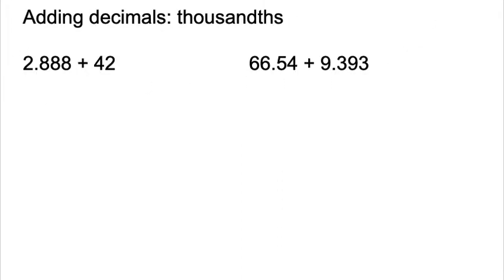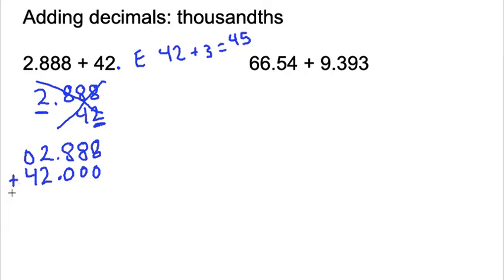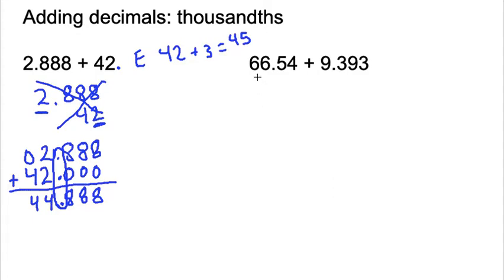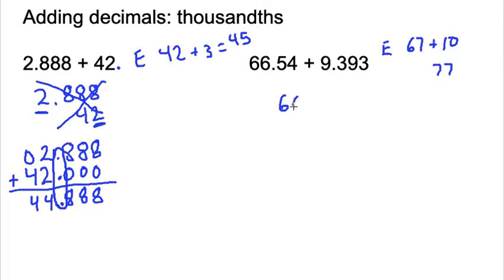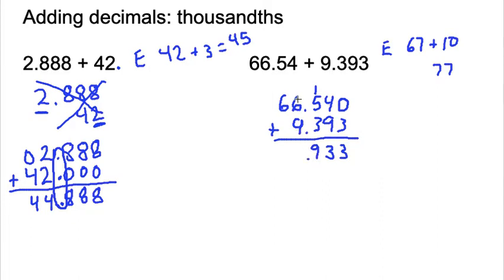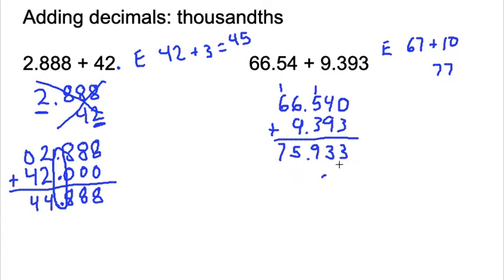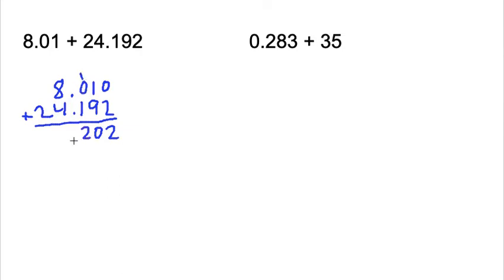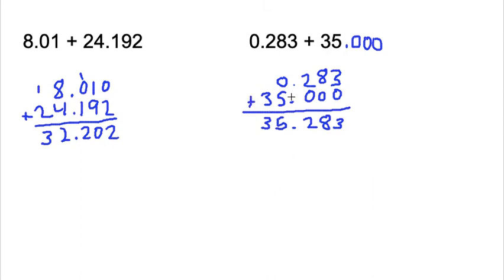Khan 6th Adding decimals: thousandths